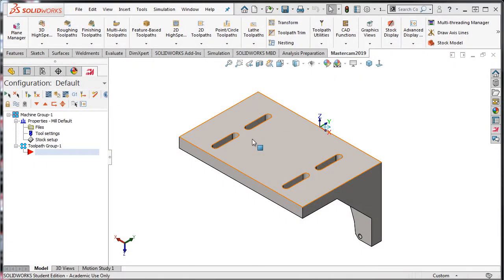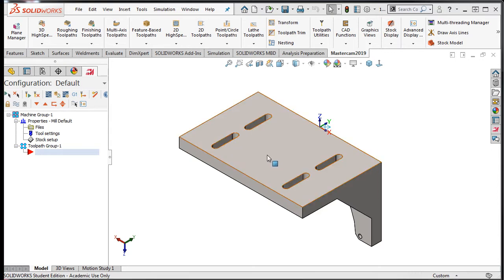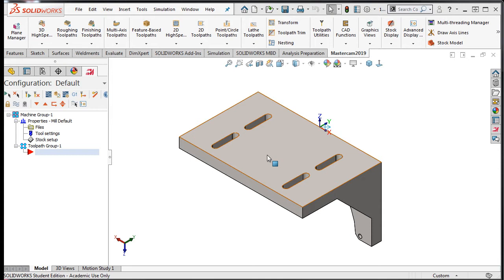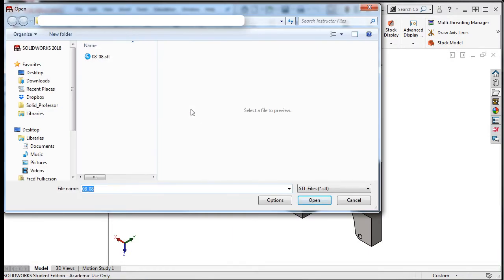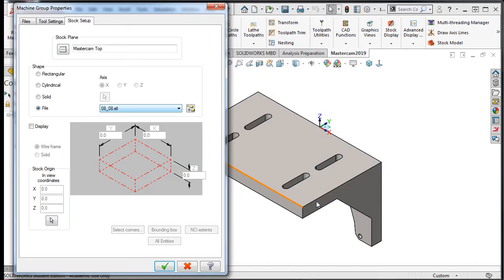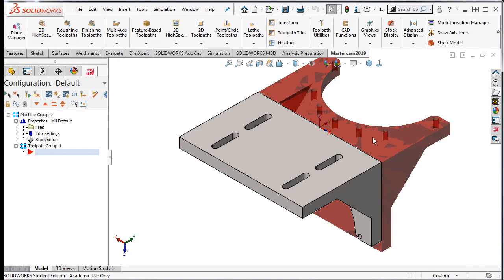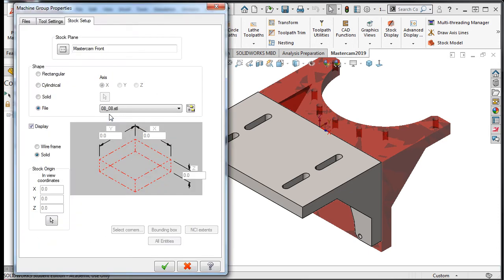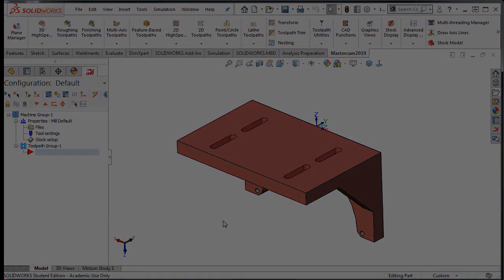61 - Mastercam for SolidWorks - Orienting STL Stock Model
In this video I demonstrate how to use an STL file which was created from the verify simulation results and how to change its orientation.